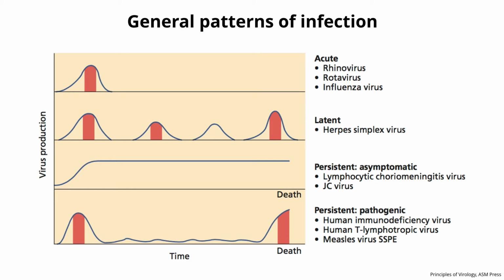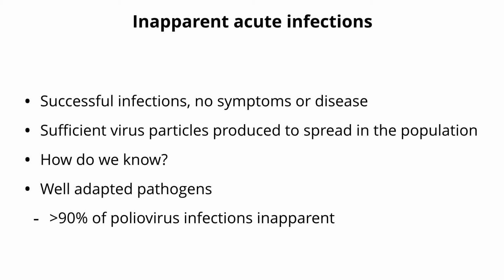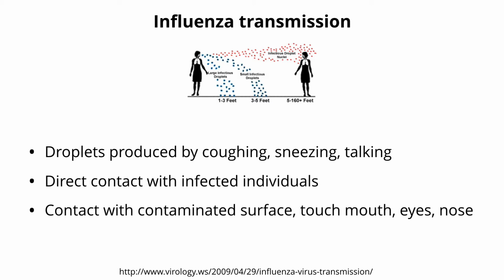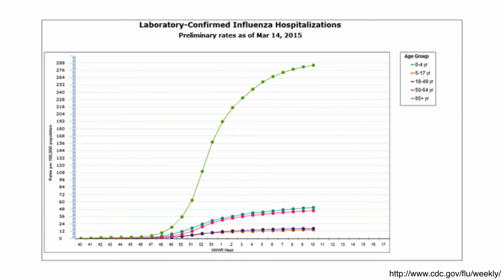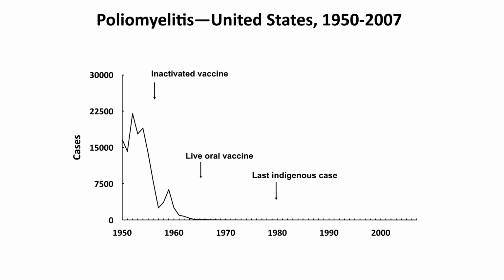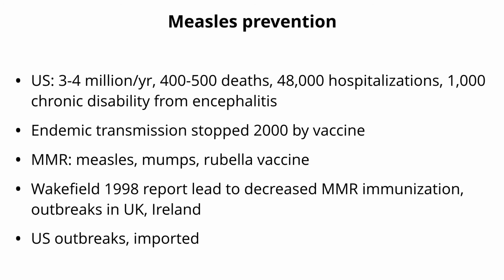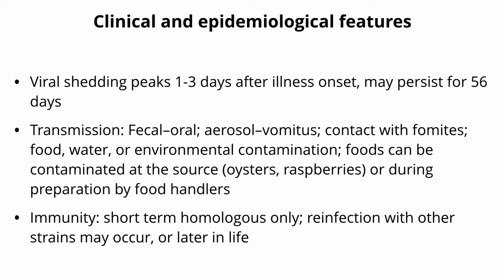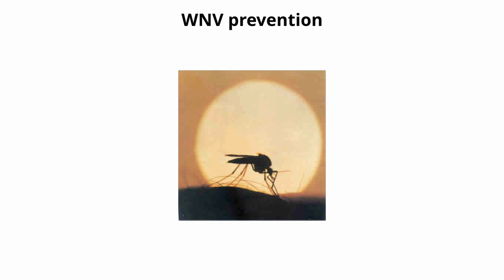Virology Lectures 2016 #16: Acute Infections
Human viral infections follow one of two patterns: acute and persistent. In this lecture we define an acute infection, the incubation period, and asymptomatic infections, and discuss why these are public health problems. Then we illustrate acute infections with five examples: influenza virus, poliovirus, measles virus, norovirus, and West Nile virus.